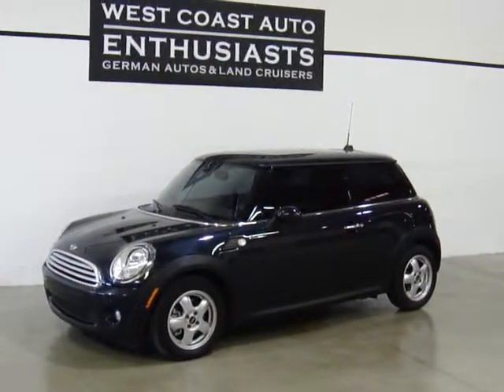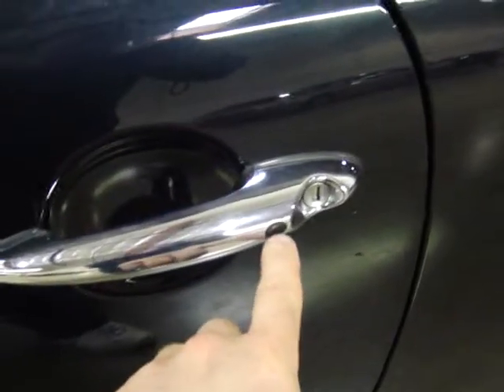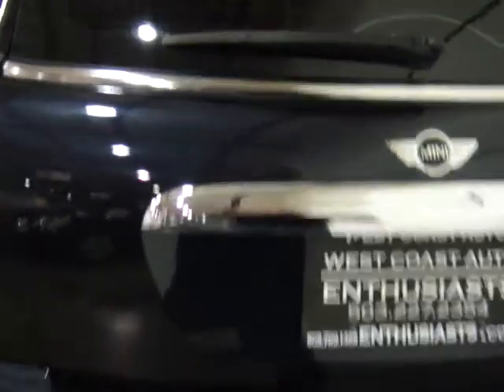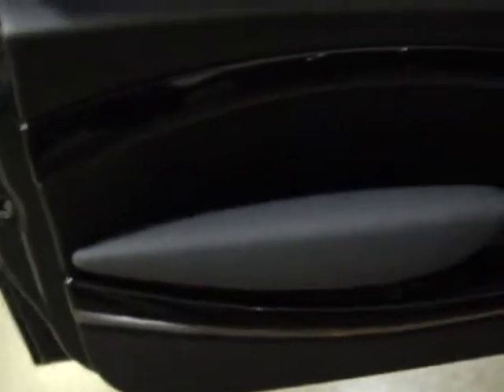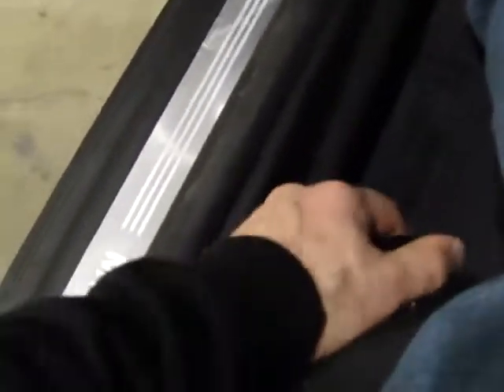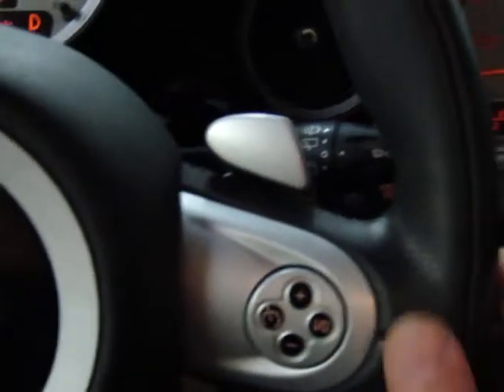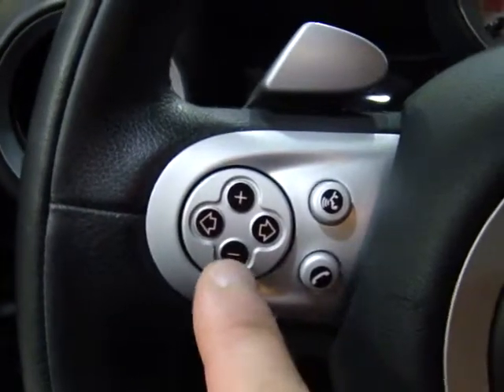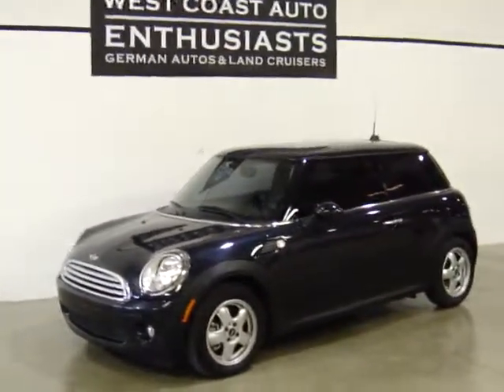2008 Cooper Astro 001